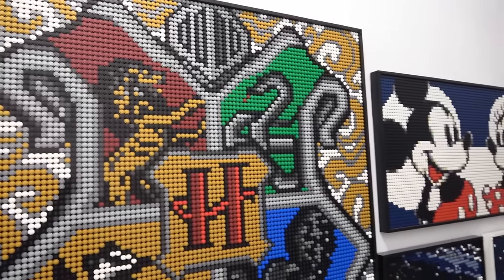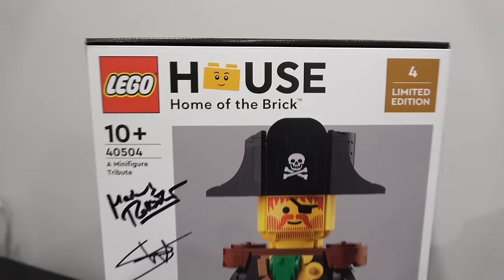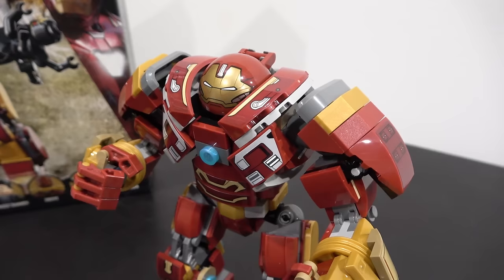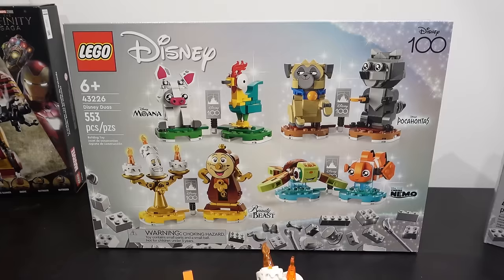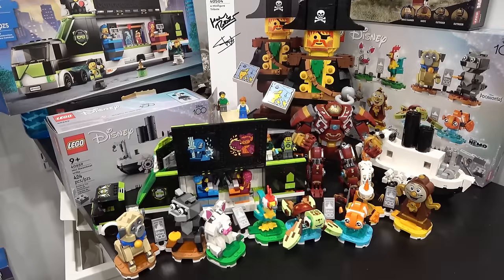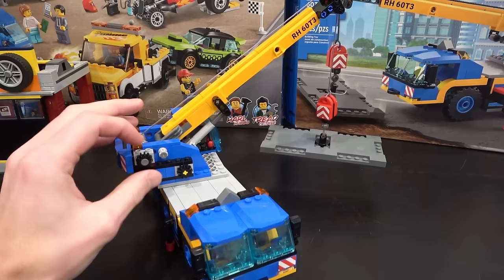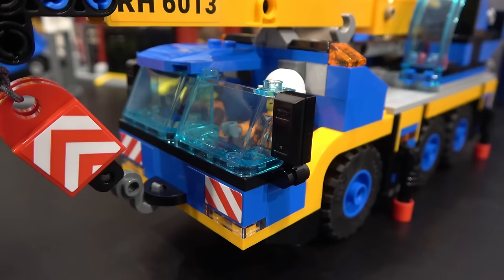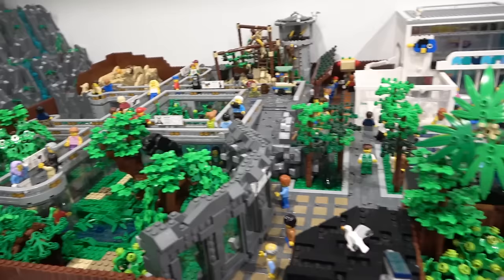Building my LEGO BACKLOG!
Today's mission: build my LEGO backlog! In this video, I build, review, and place a ton of sets. The selection of sets includes the LEGO House Minifiigure Tribute, Moving Truck, Gamer Truck, Tuning Shop, Disney Duos, and many more.